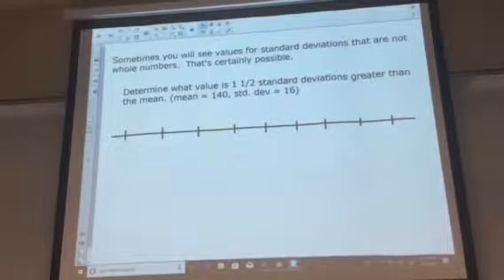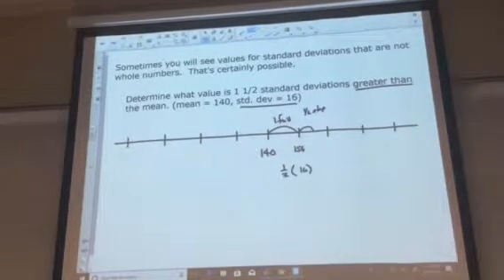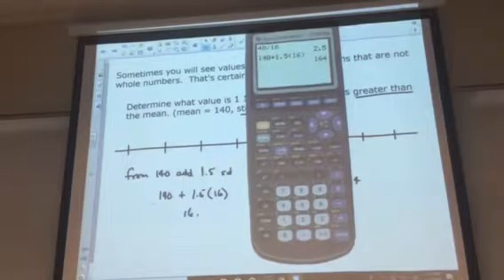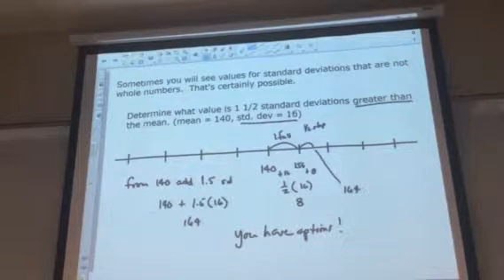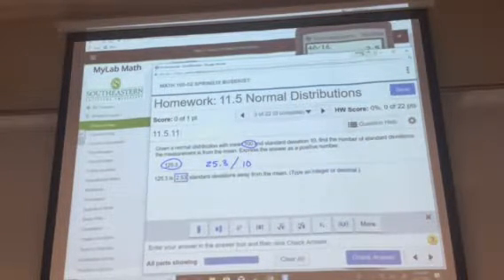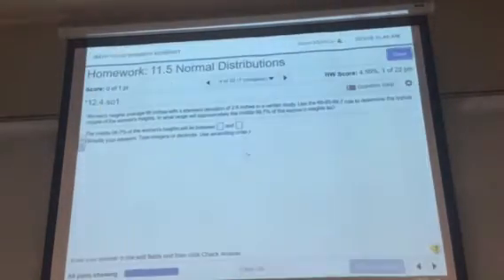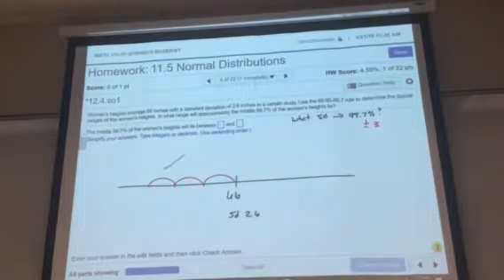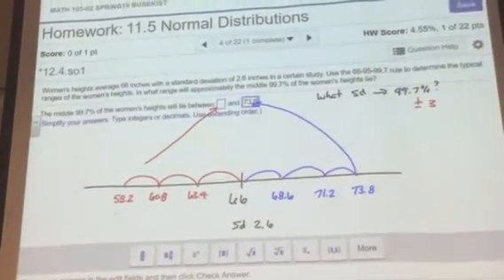Math- 105 TEST III #30